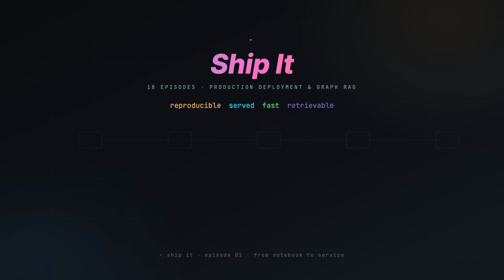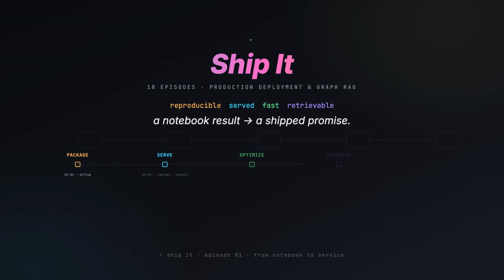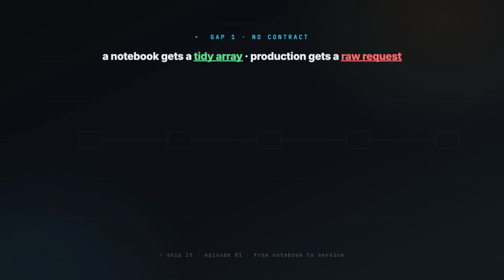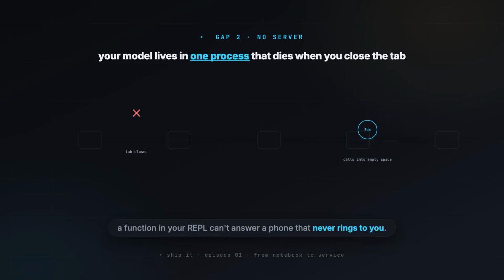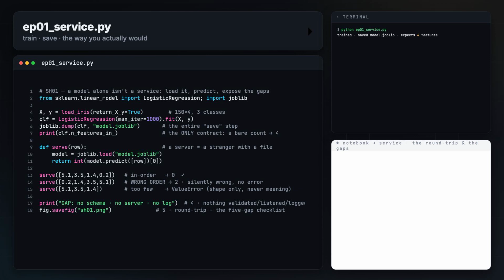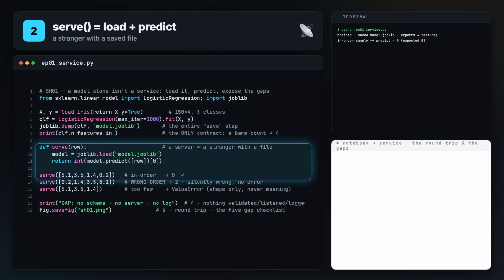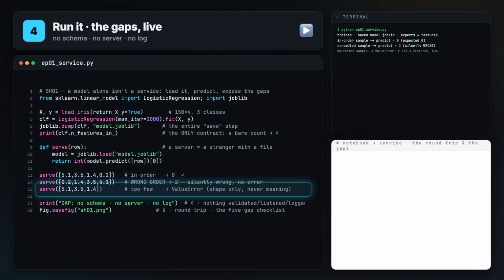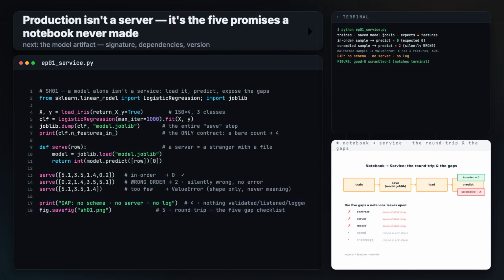01. Notebook to Service | Production AI Engineering